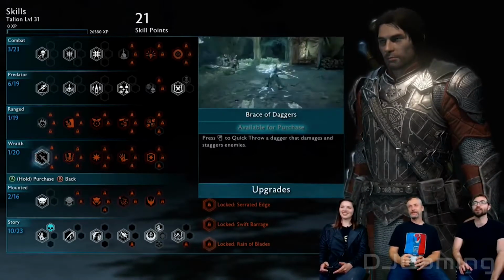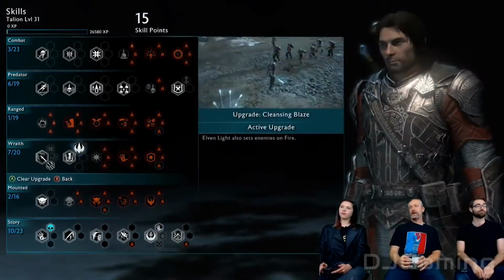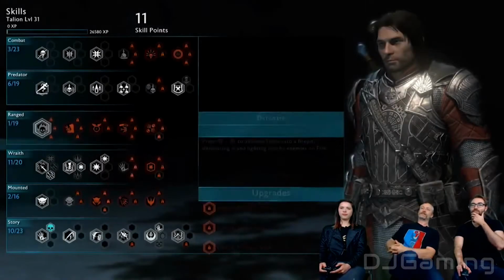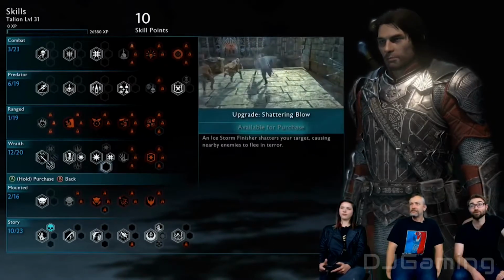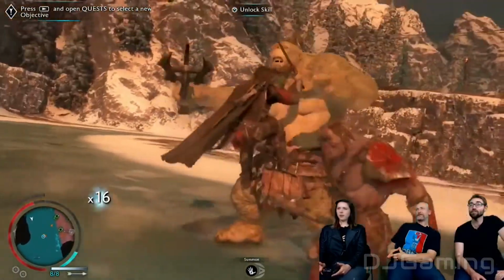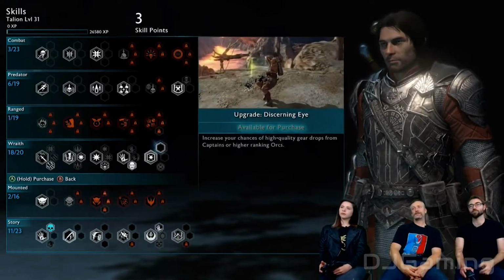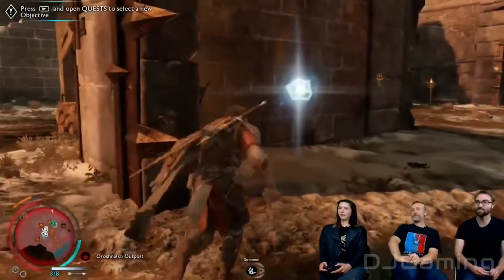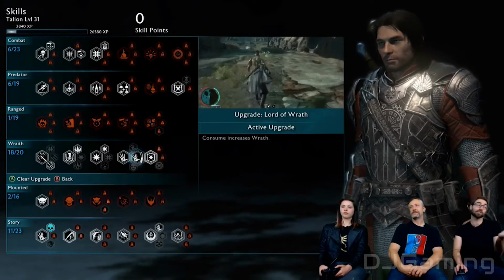MIDDLE EARTH SHADOW OF WAR Wraith Gameplay and Developer Commentary (2017) PS4 / Xbox One / PC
Middle-earth: Shadow of War is an upcoming open world action-adventure video game developed by Monolith Productions and distributed by Warner Bros. Interactive Entertainment. It is a sequel to the 2014 Middle-earth: Shadow of Mordor, and scheduled to be released in August 2017 for Microsoft Windows, PlayStation 4, and Xbox One.